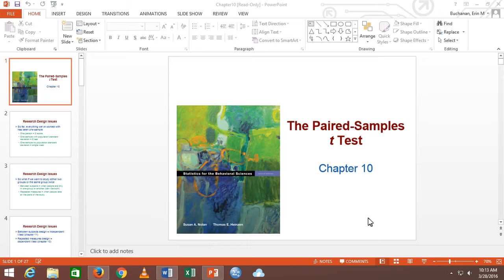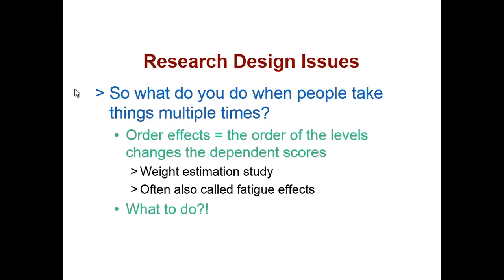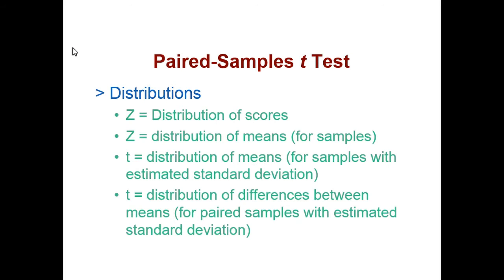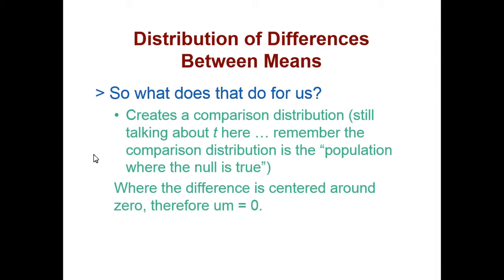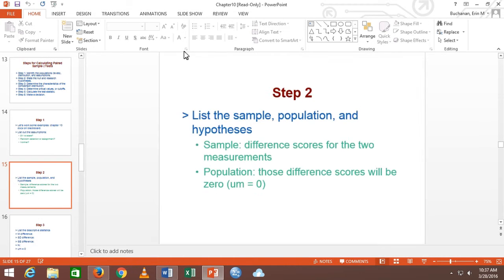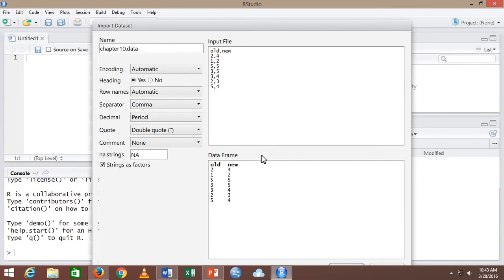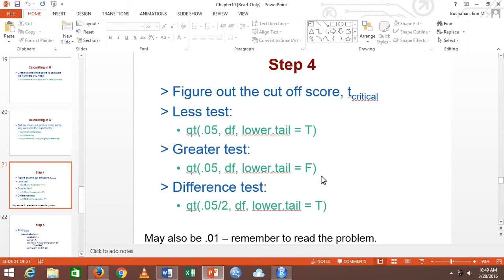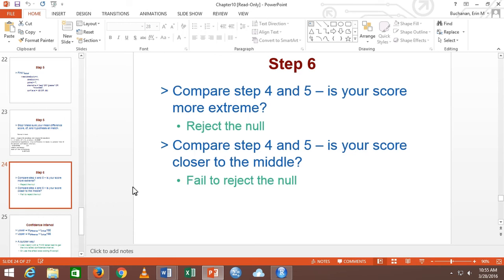R - Chapter 10: Dependent t-test - Lecture Part 1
Spring 2016

This video covers the six step procedure and basic theory for dependent (paired samples) t-test.  The lecture is from the tenth chapter in the Nolan and Heinzen Statistics for the Behavioral Sciences.